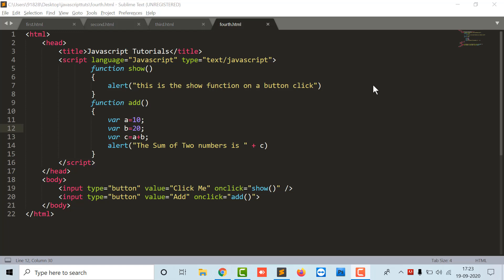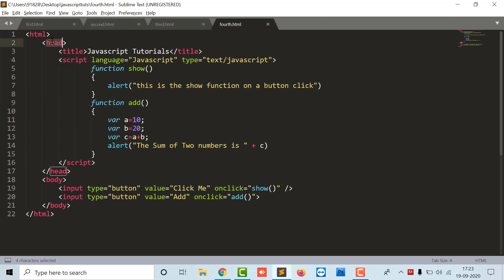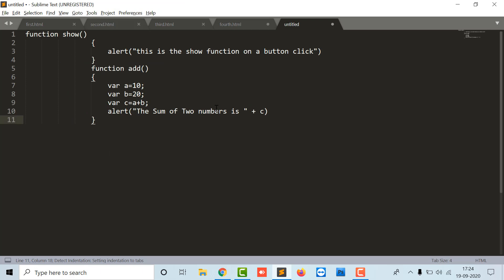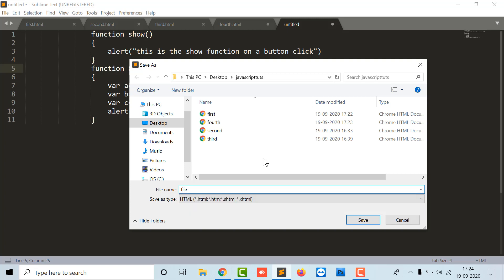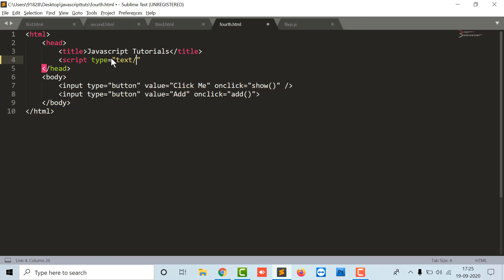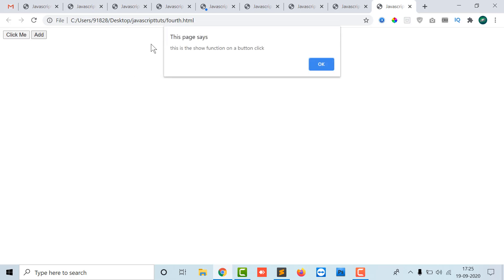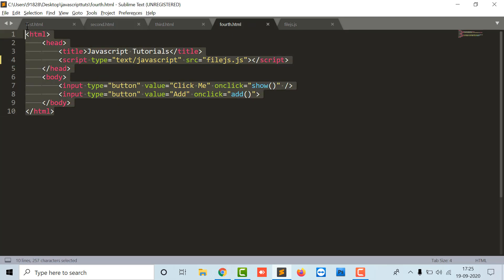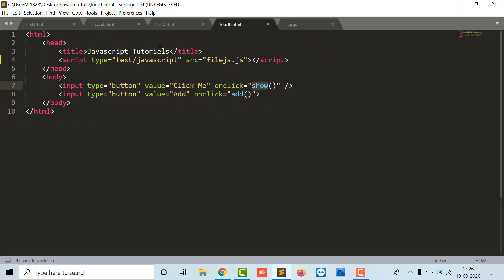Lecture - 4 | Javascript Tutorial | Learn Javascript | Niklix Tutorials | Linking External File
This video tells you about the linking the external javascript file in the current file. This Lecture - 4 video will explains you the concept of linking the javascript file with your current HTML File